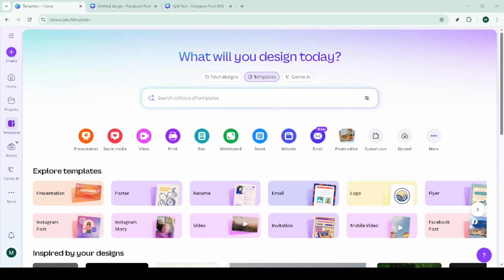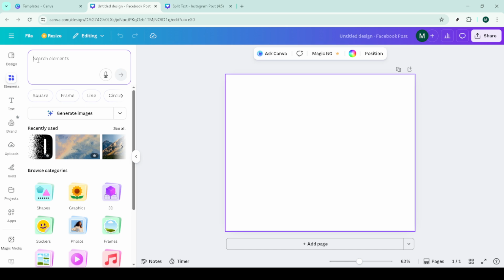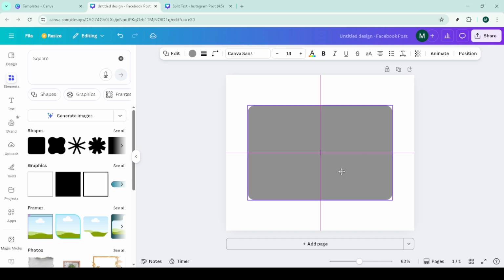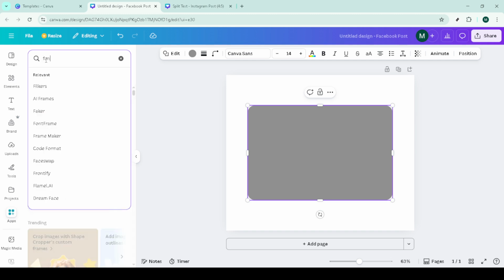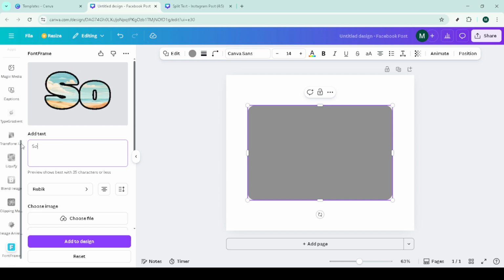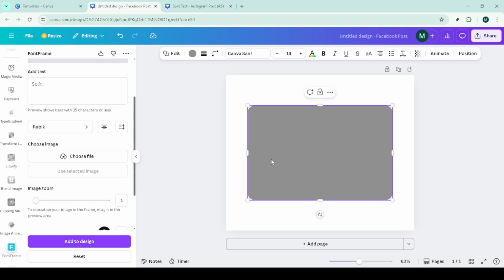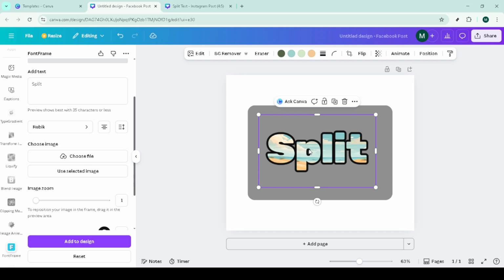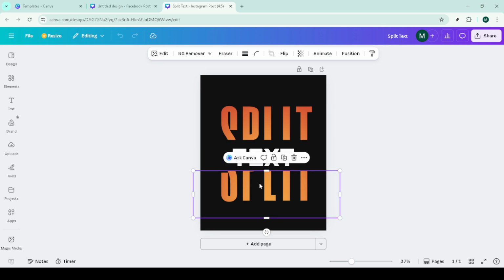How to Split Typography Animation in Canva [Full Guide 2026]